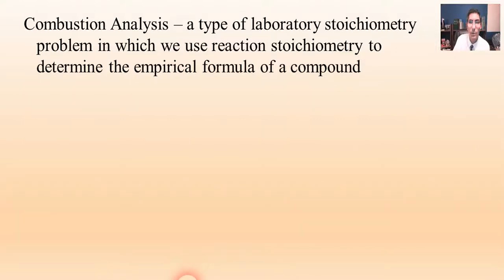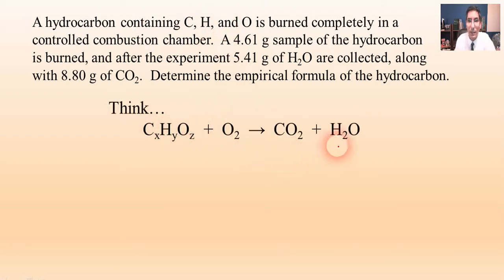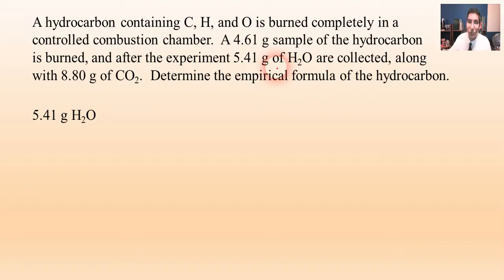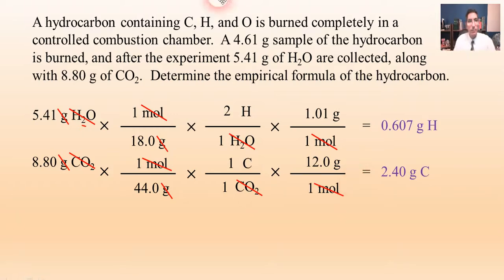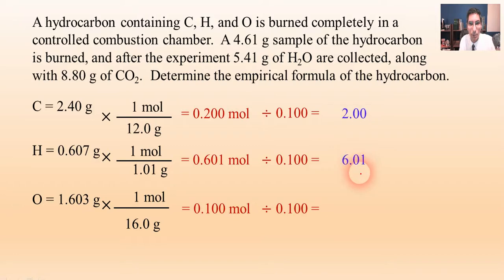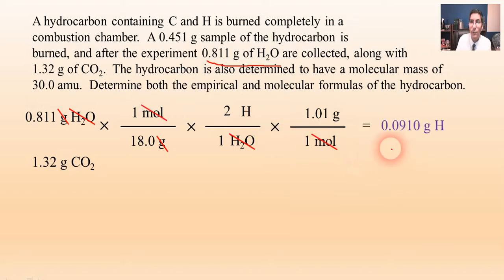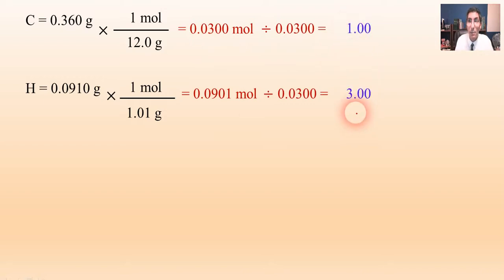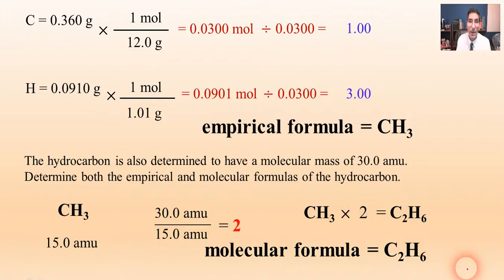Combustion Analysis Problems - AP Chemistry Complete Course - Lesson 7.3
In this video, Mr. Krug shows students how to solve combustion analysis problems, determining an empirical formula and molecular formula.